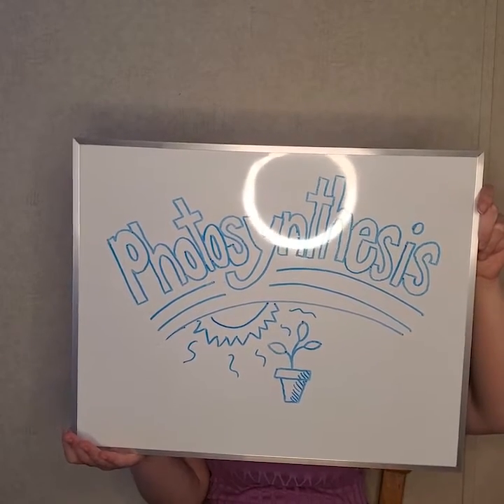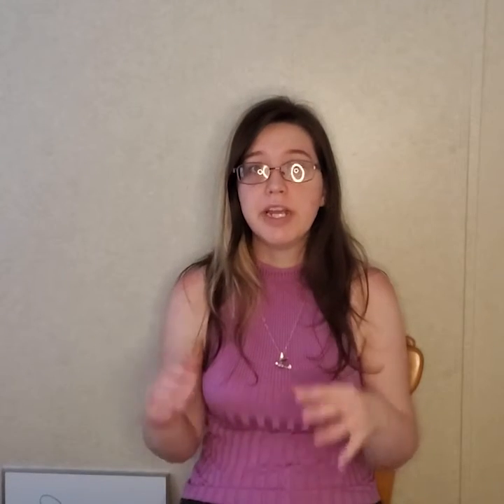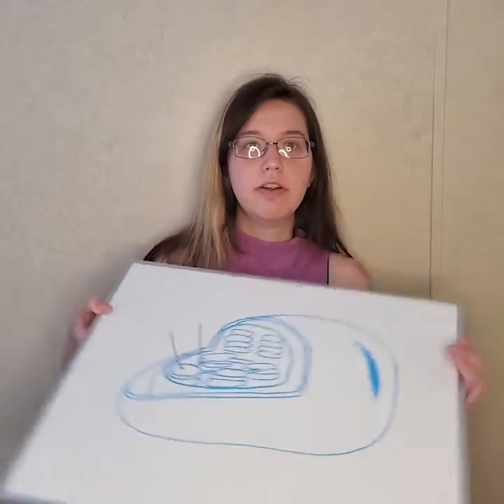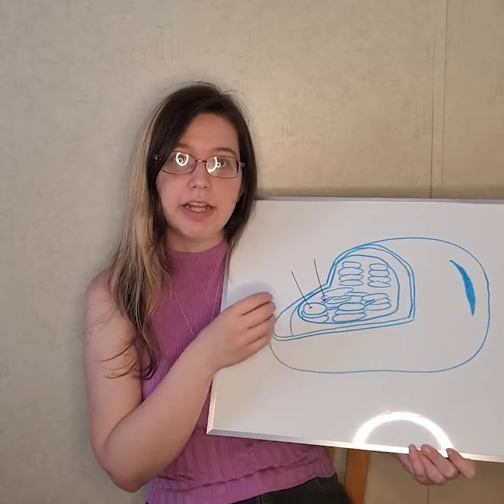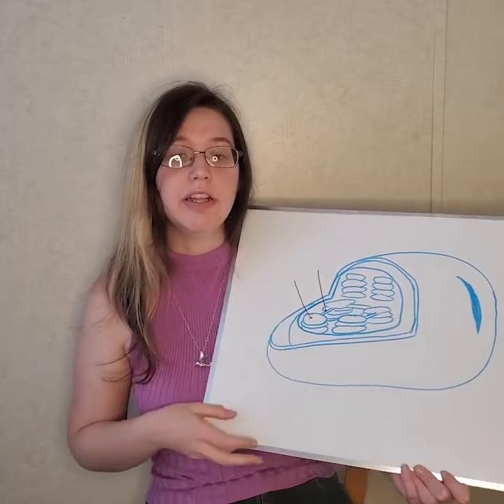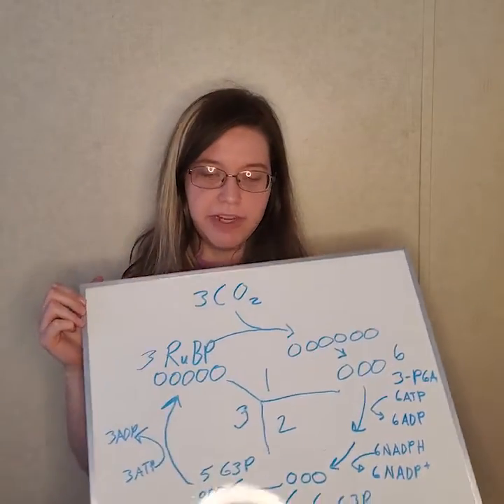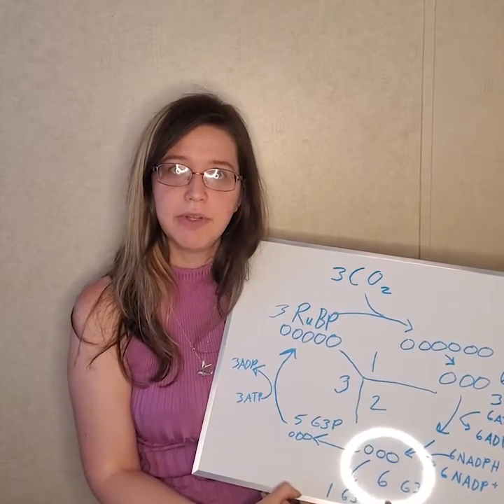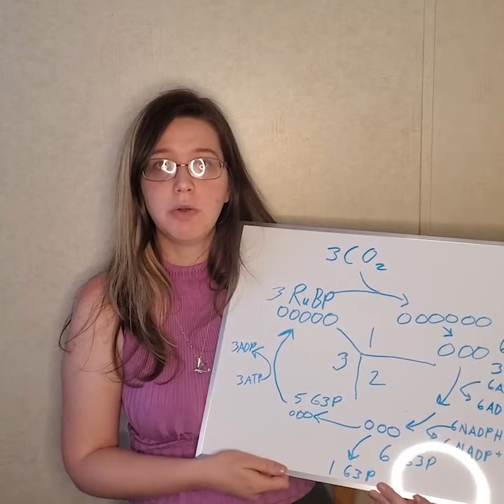Photosynthesis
A one hour overview of photosynthesis for my masters degree